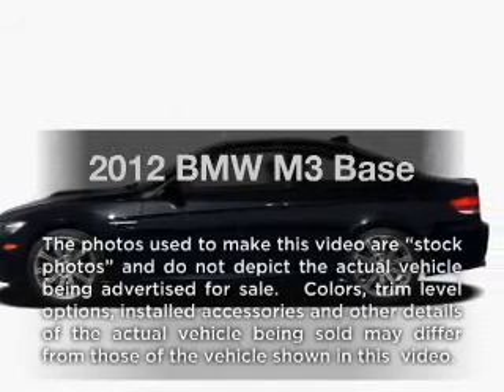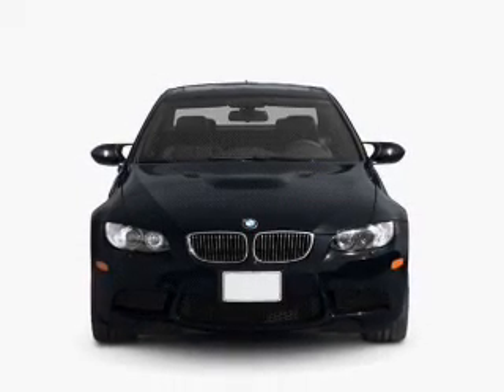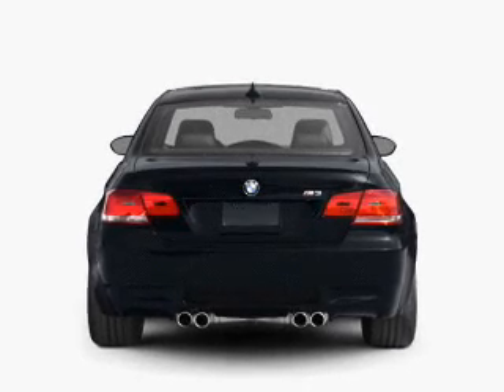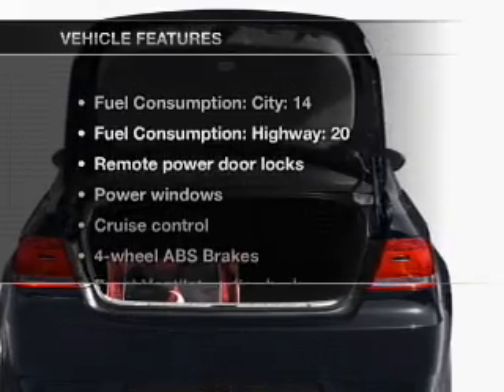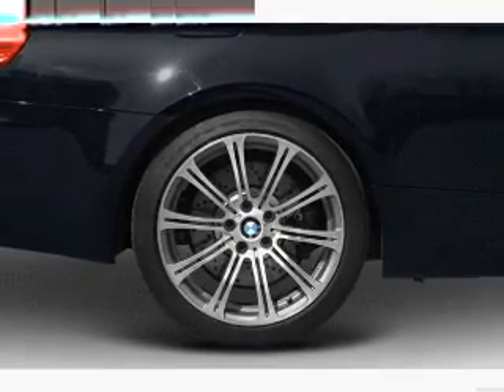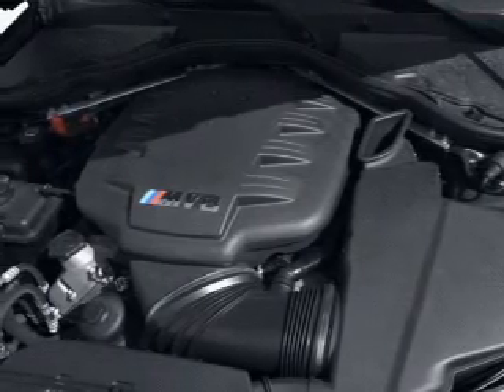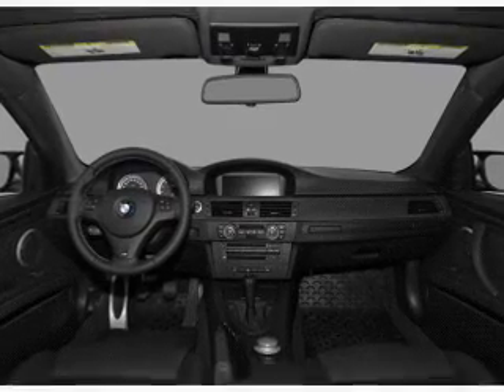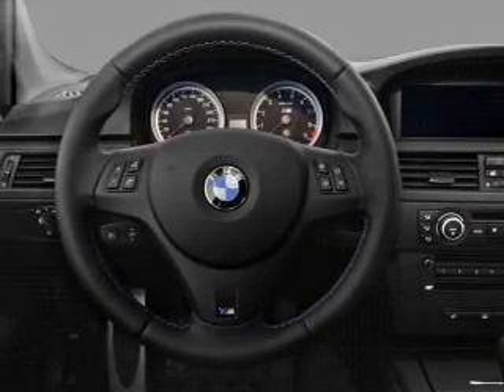2012 BMW M3 - Chandler AZ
Year: 2012
Make: BMW
Model: M3
Trim: Base
Engine: 4.0 liter 8 cylinder 32 valve
Transmission: Manual
Color: Silverstone Metallic
Mileage:
Address:
7455 W Orchid Lane